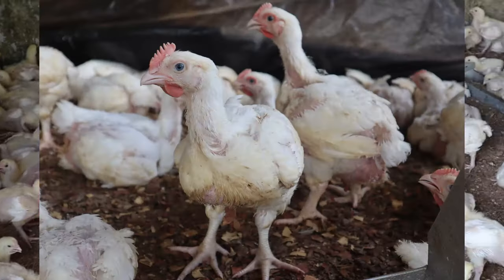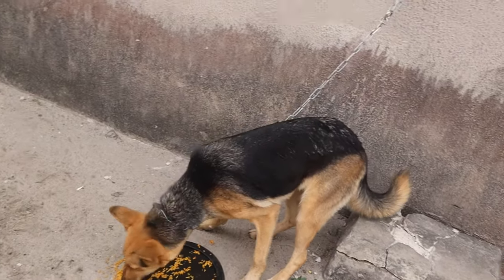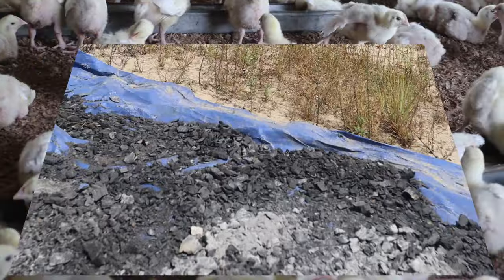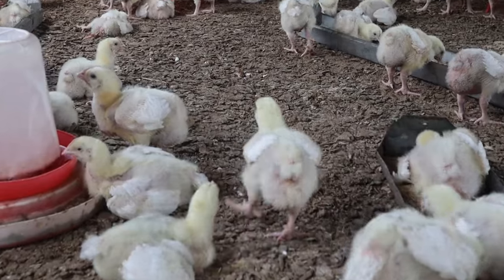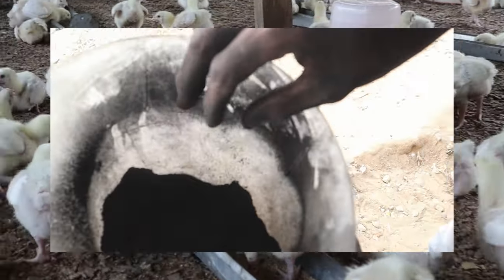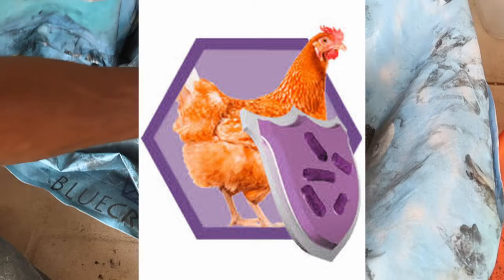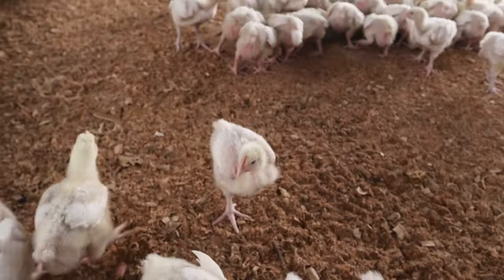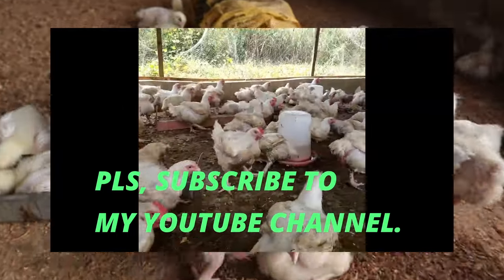How to make activated charcoal to boost broiler weight, other animals and home uses.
There is huge difference between charcoal and activated charcoal and on this video, i illustrated easy steps on how you can make activated charcoal with ease at home.